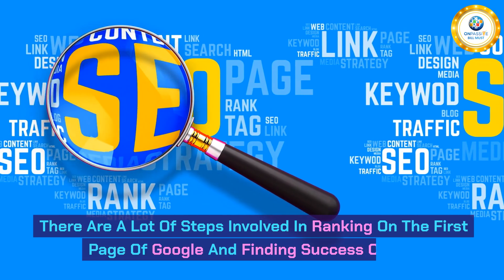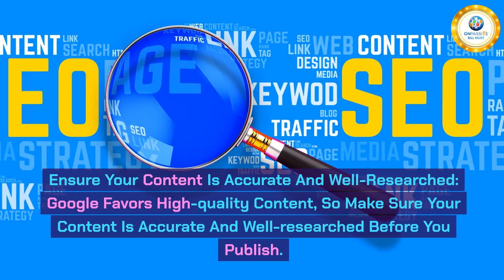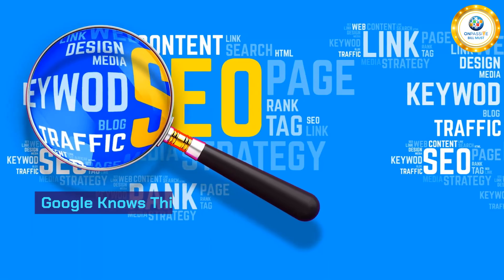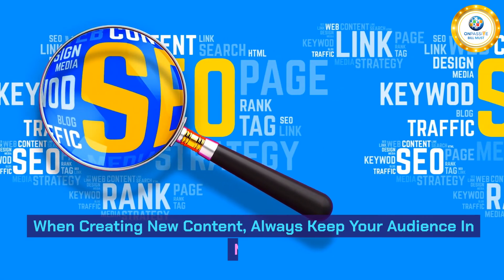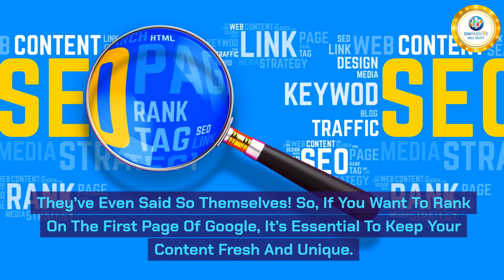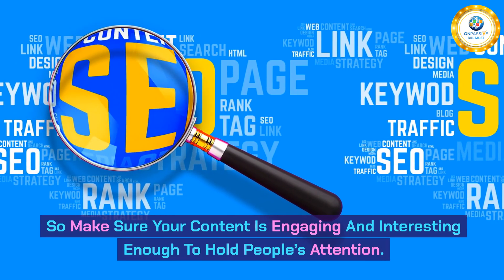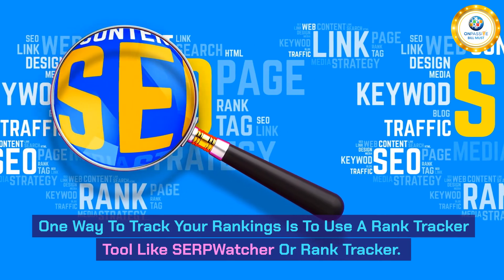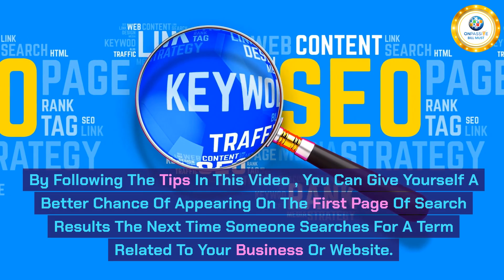Top 7 Tips To Rank On the First Page Of Google -ONPASSIVE Bill Must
ALWAYS CHECK YOUR BACK OFFICE FOR LATEST UPDATES
google search console,
google web console,
google webmaster tools,
use search console,
web traffic
webmaster tools
SEO
SEO 2020
seo tips
neil patel
neil patel seo
seo for beginners
how to rank in google
how long to build seo
search engine optimization tutorial
search engine optimization
tutorial seo
seo ranking
website seo
seo techniques
off page seo